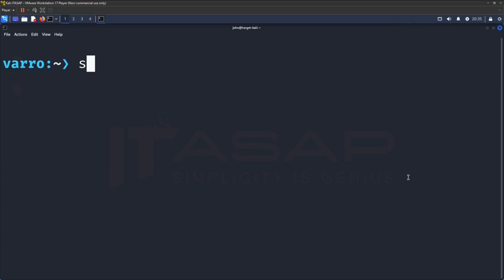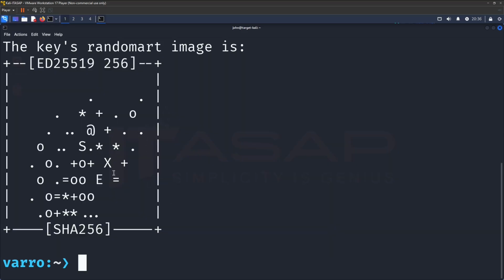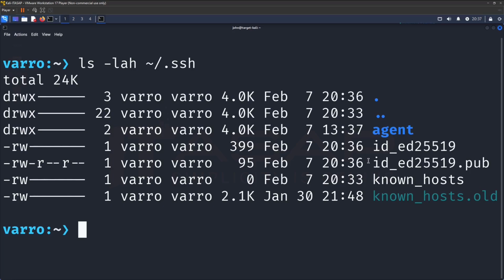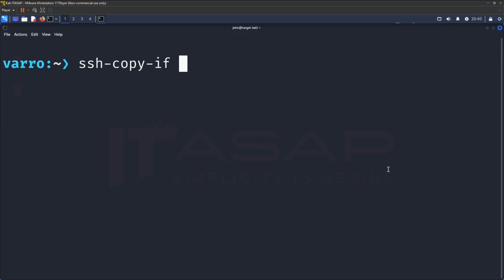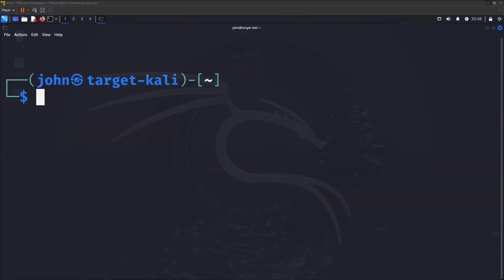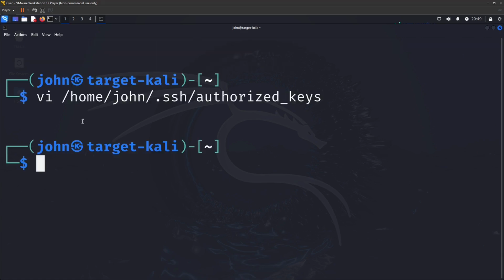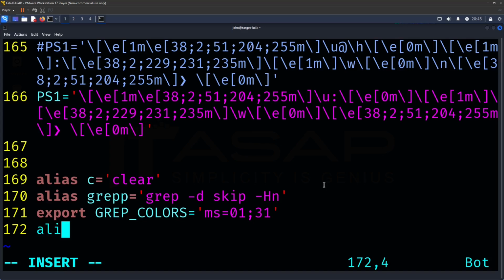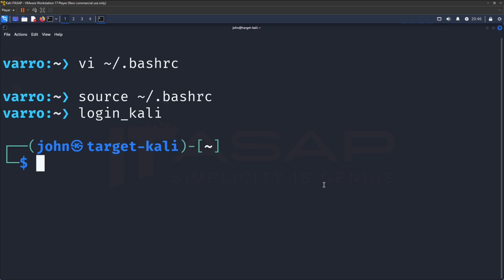Passwordless Login (How to Set Up & Use SSH Keys)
Tired of typing your SSH password every time you log in?

In this beginner-friendly tutorial, you’ll learn how to set up passwordless SSH login using key pairs — the same secure method professionals use to access servers safely.

I’ll walk you step-by-step through:

🔐 Creating SSH keys with ssh-keygen
📤 Copying your public key with ssh-copy-id
🚫 Disabling password logins
📂 Understanding private vs public keys
⚡ Logging in faster with zero passwords
💡 Bonus: Log in without typing a username or IP

By the end of this video, you’ll know exactly how SSH key authentication works and how to secure your Linux servers the right way.

Perfect for:
✔️ Beginners learning Linux & SSH
✔️ System admins & IT professionals
✔️ Cybersecurity students
✔️ Hack The Box / home lab users

No fluff. No jargon. Just clear, practical SSH explained in plain English.